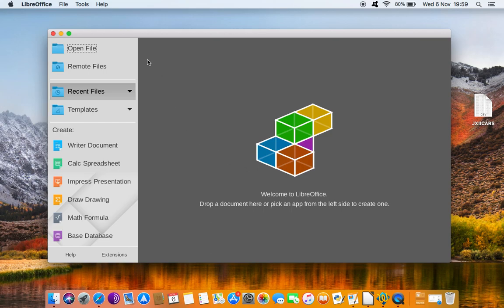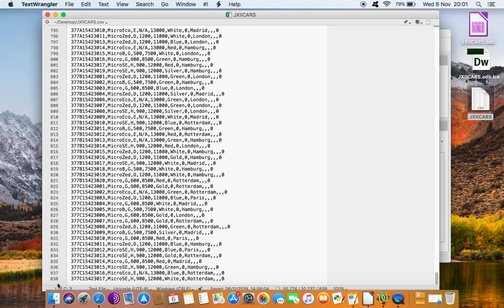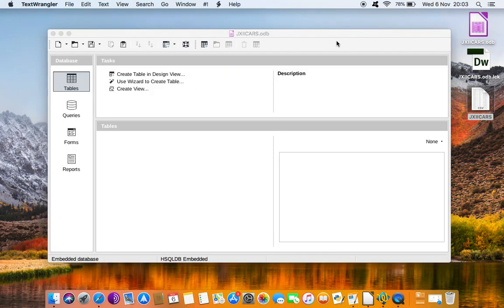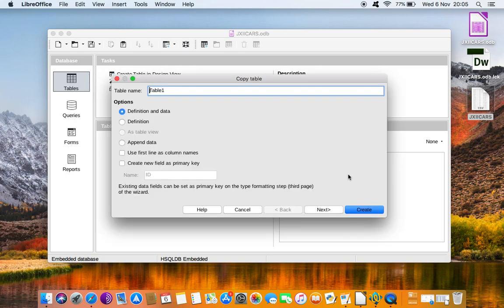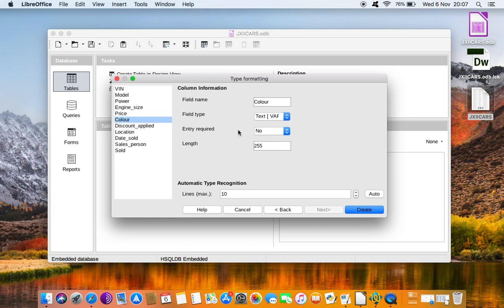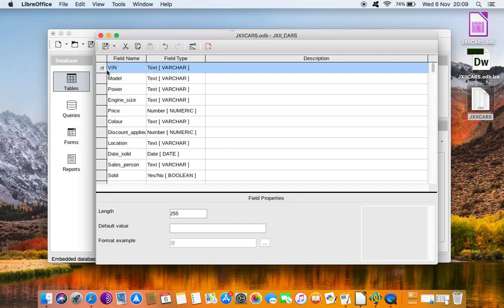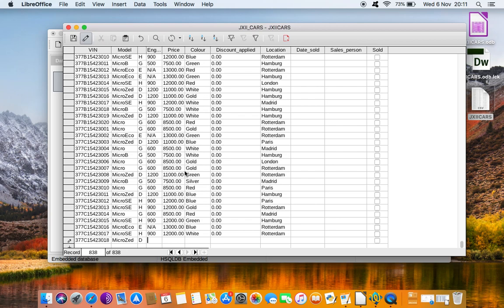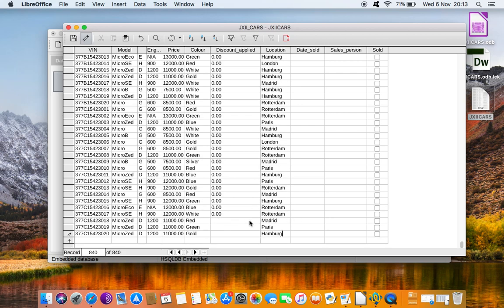DB Exercise 01 Video 01- Creating a DB and Importing CSV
Libre Office creating a database and importing a data set based on a car company scenario